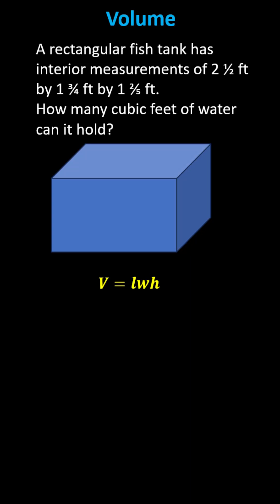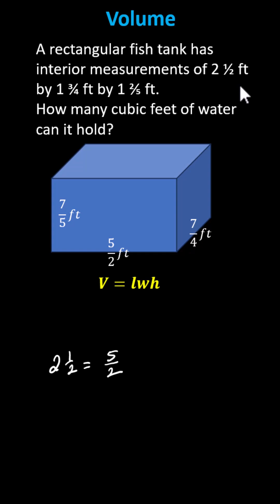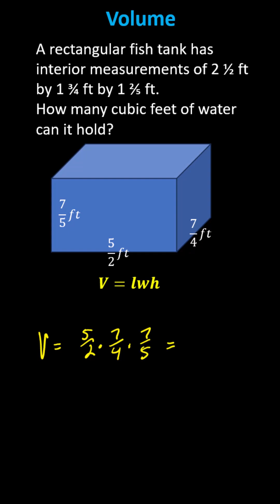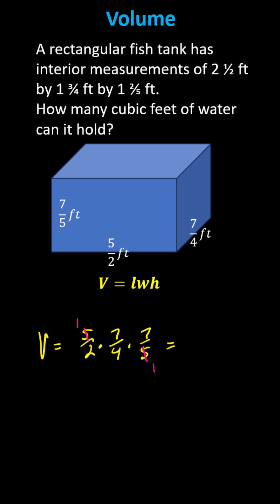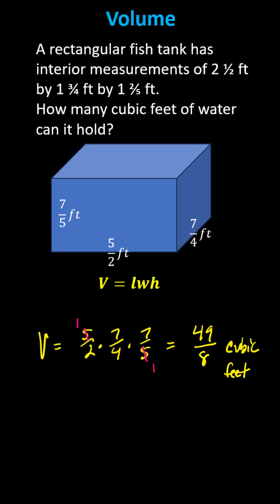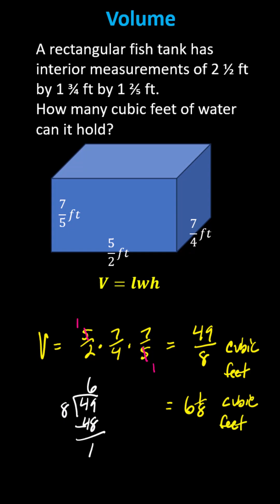Determine the Determine the Volume of a Rectangular Prism (Box)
This video explains how to determine the volume of a box or rectangular prism.